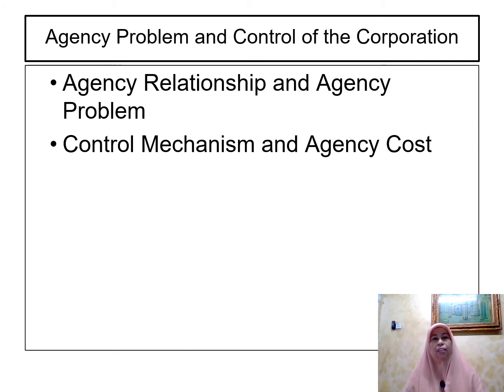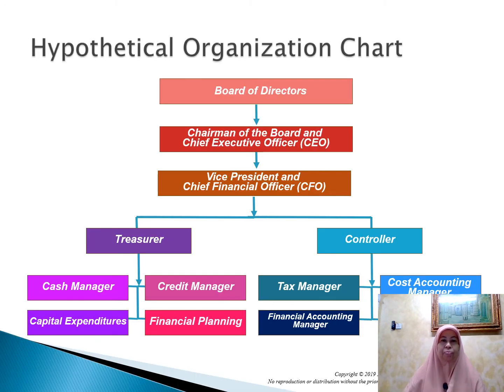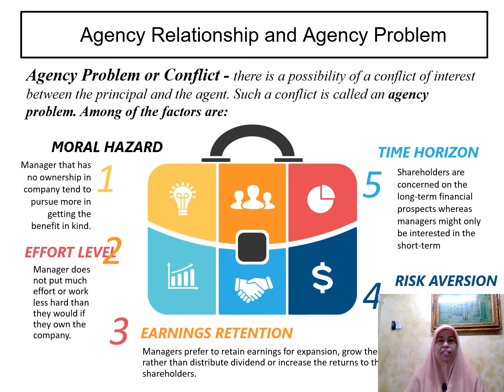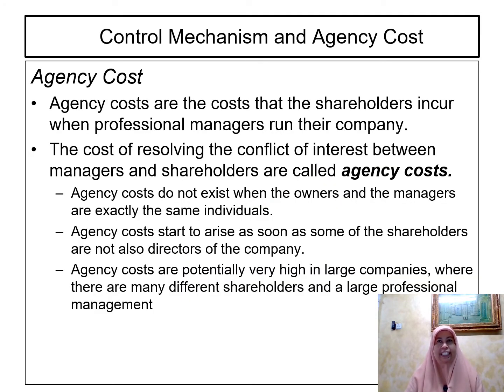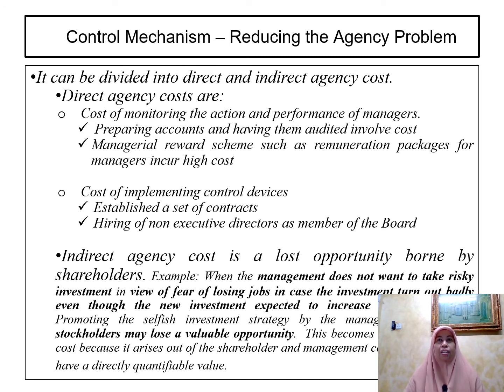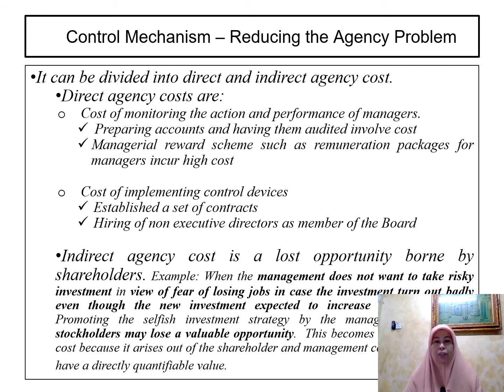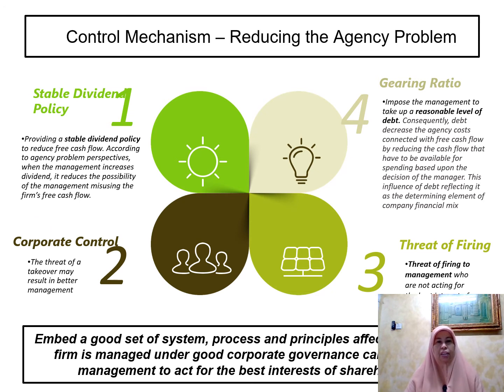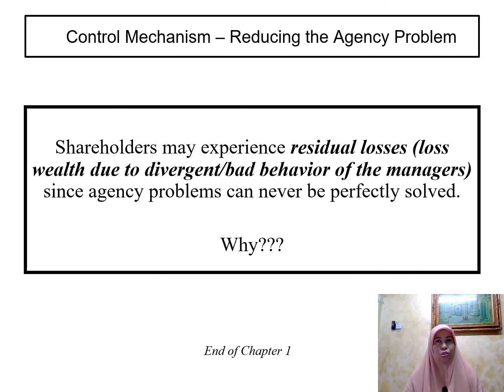Agency Relationship and Agency Problem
This video is about the agency relationship and potential conflict causing the agency problem.  The agency problem need to be resolved by certain control mechanism which incurring the agency cost